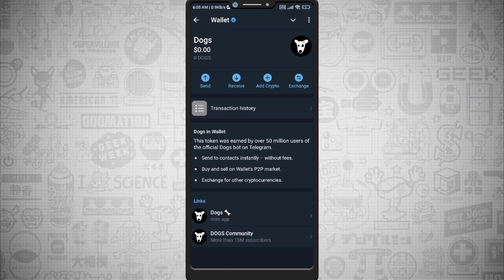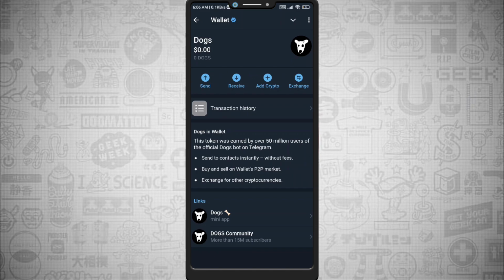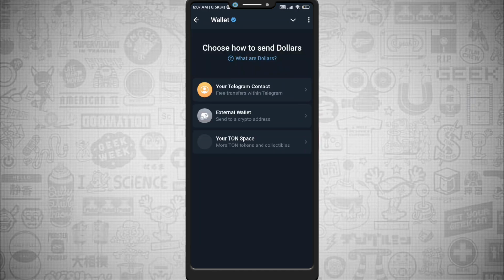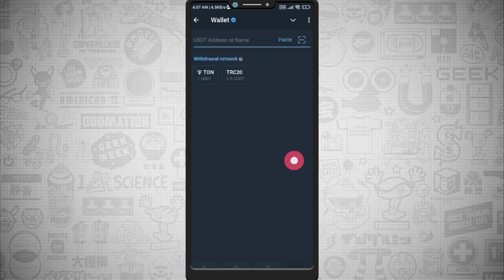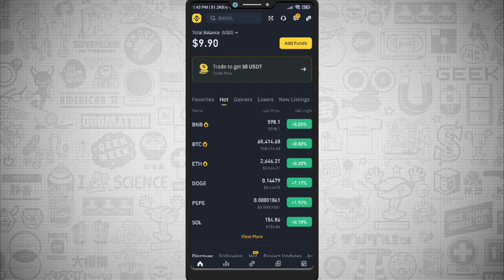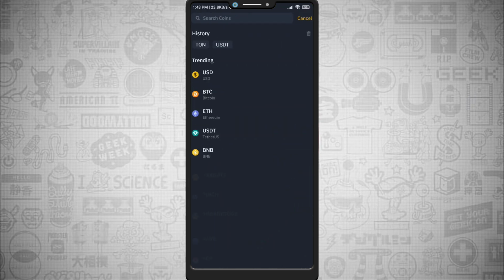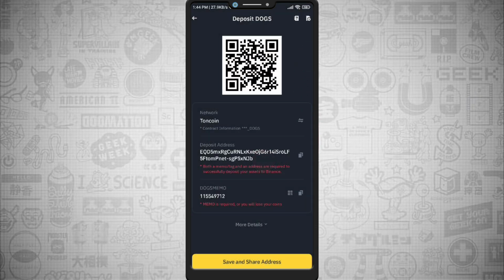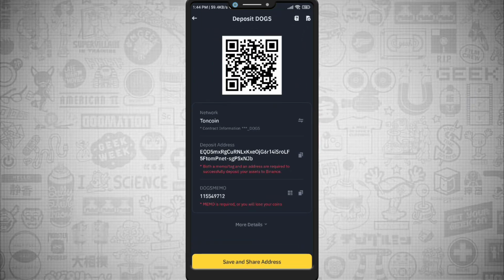How To Withdraw Dogs In Telegram Wallet 2024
In this video I will show you how to withdraw dogs in telegram wallet 2024